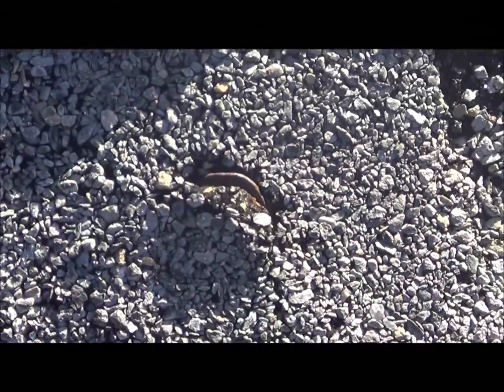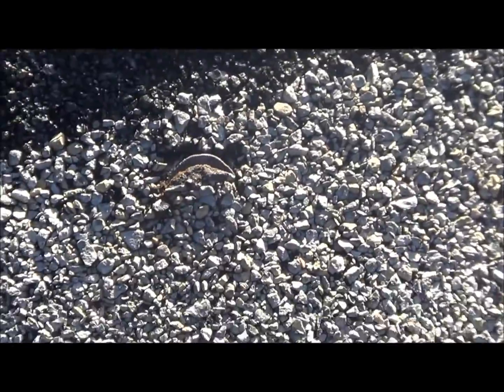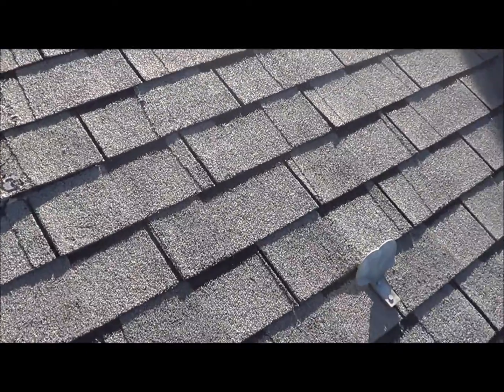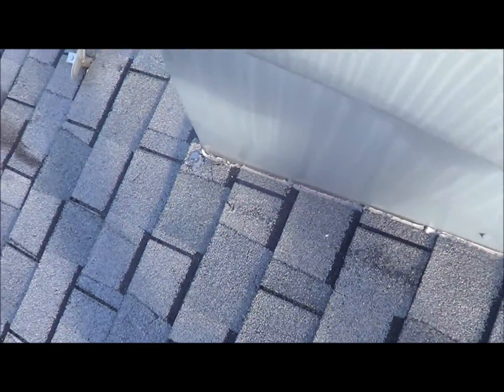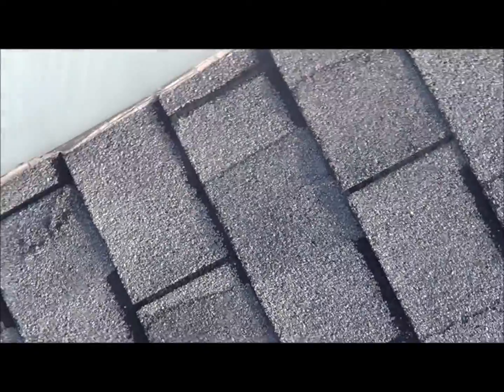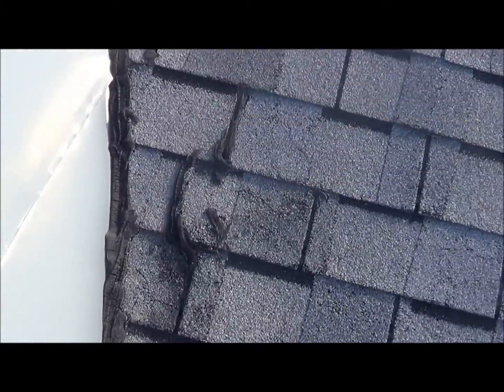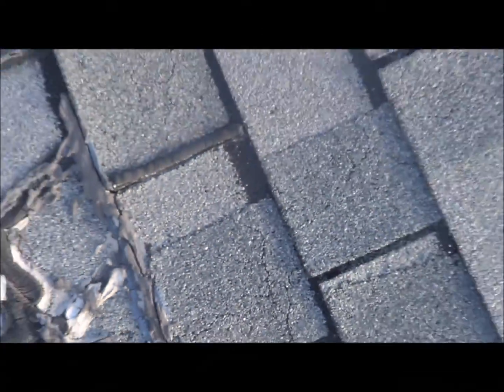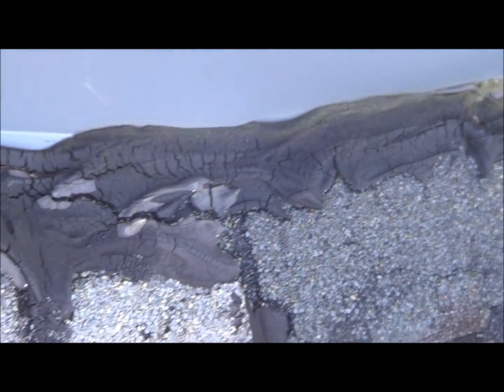Walters ROOF Silver Spring, MD 15-10-002